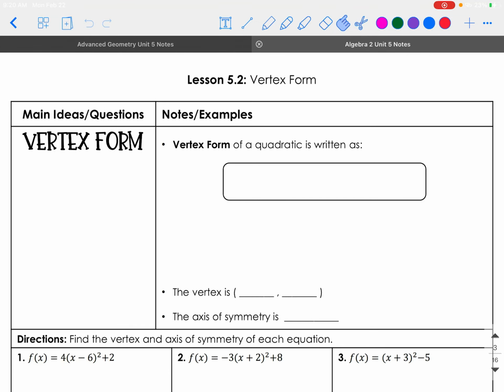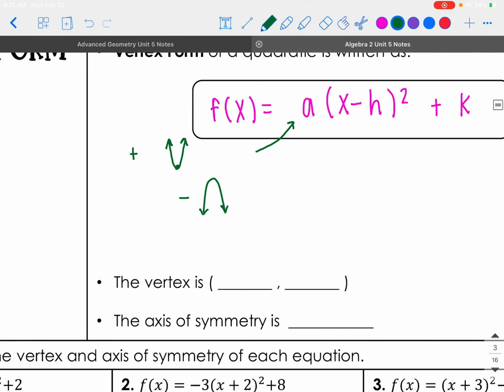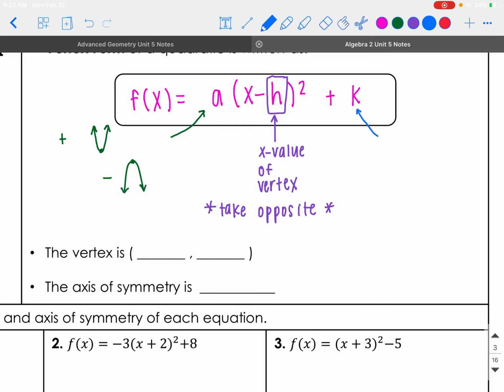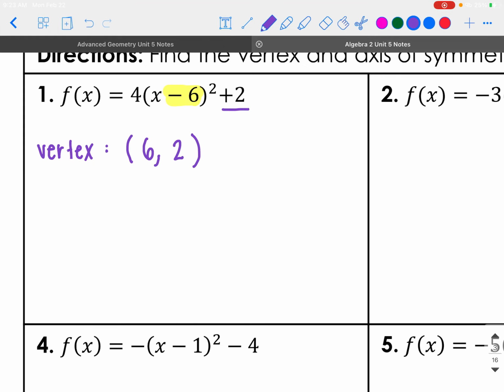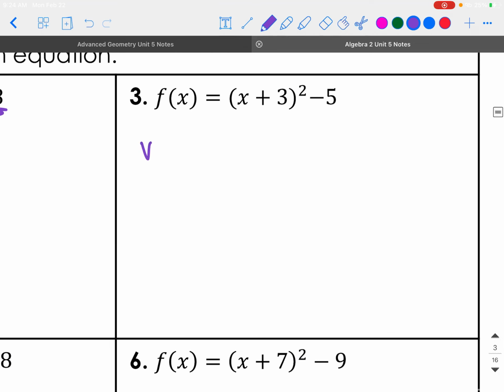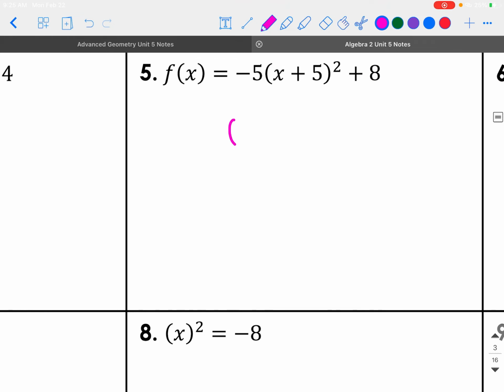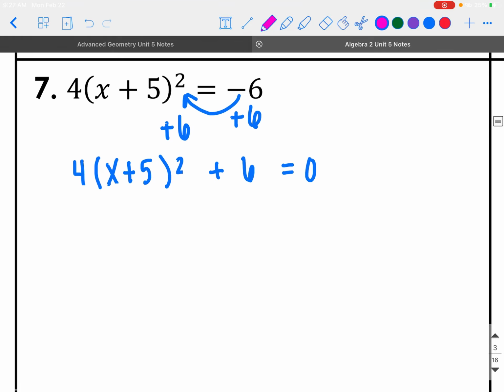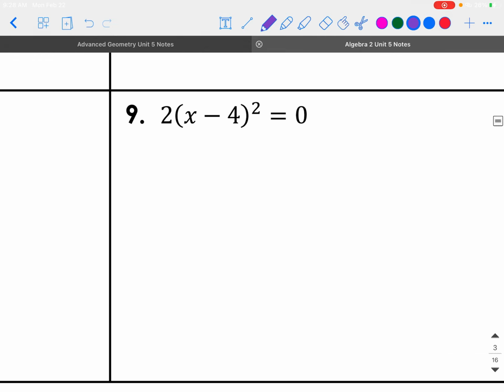Algebra 2 - 5.2 Vertex Form